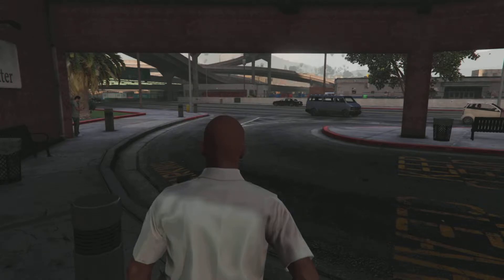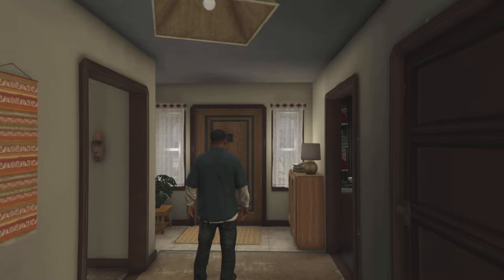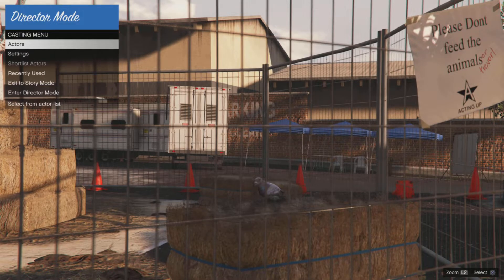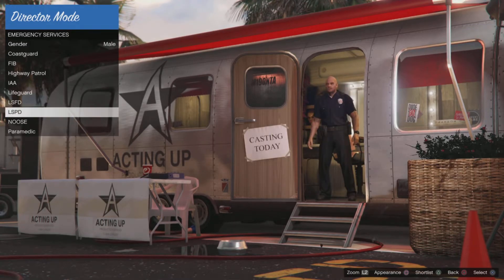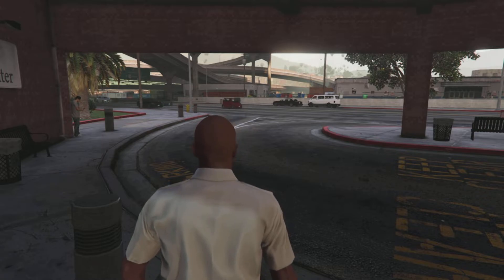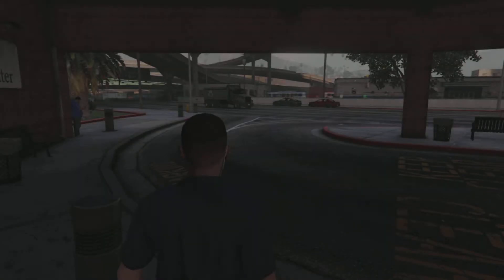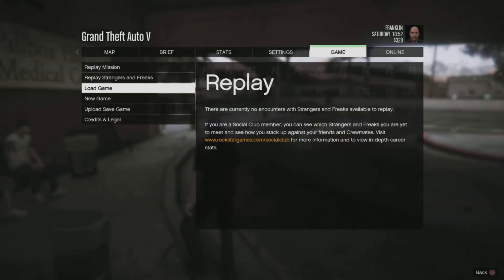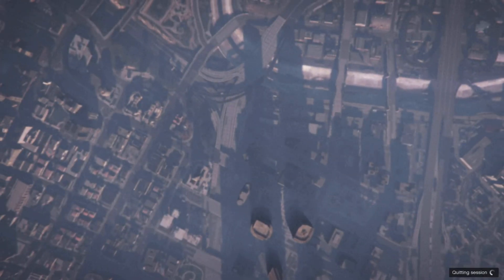HOW TO BE ANY NPC IN GTA ONLINE (MULTIPLE OUTFITS)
0:00 Overview

0:21 IMPORTANT FOR NEW VIEWERS

0:28 Open Up Director Mode

0:50 Kill Bird Method

1:15 Choosing Characters

1:48 Saving Characters/Outfits

2:36 For People Interested in Police Vest

2:50 Choosing Who to Load in as

3:27 Loading in

4:05 Thank You!